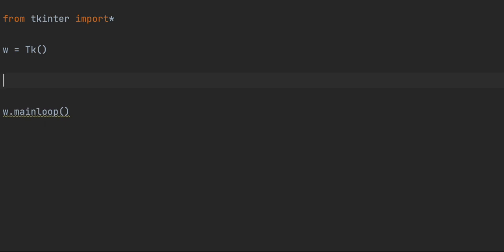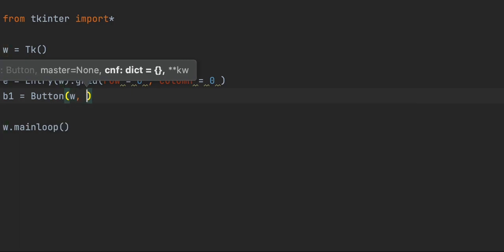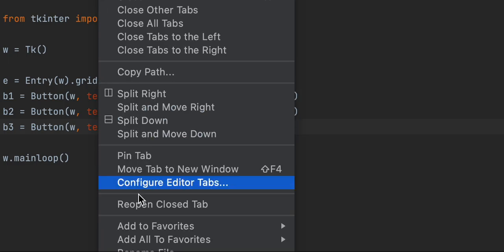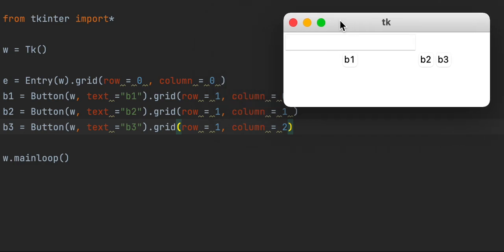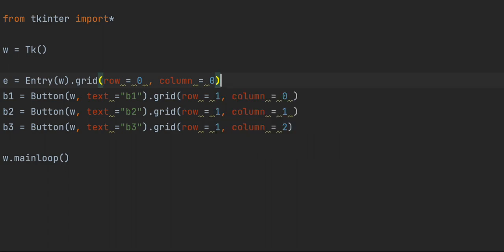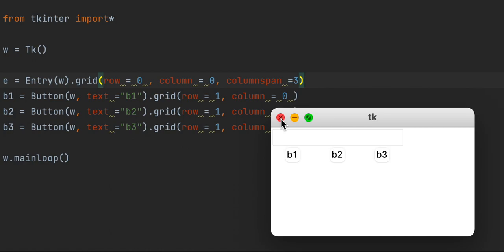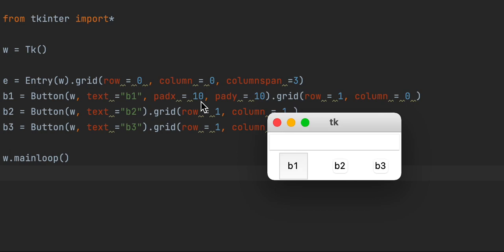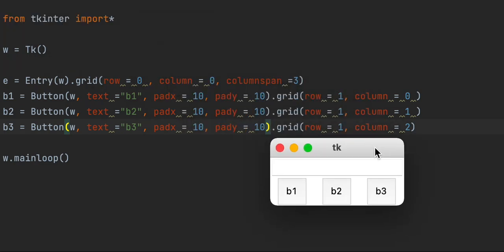widget span padxy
Esthetics for widgets in Tkinter